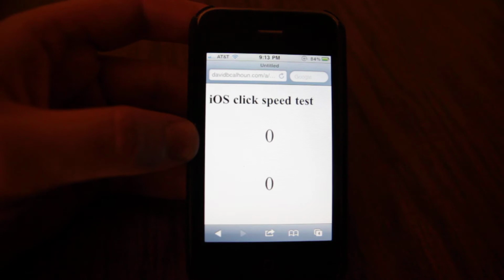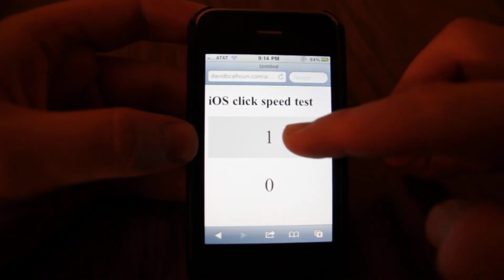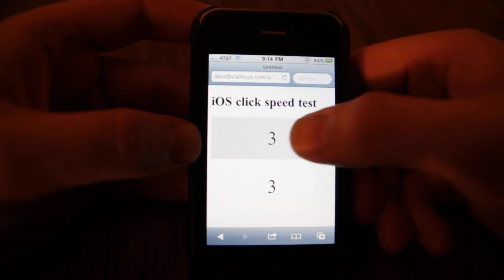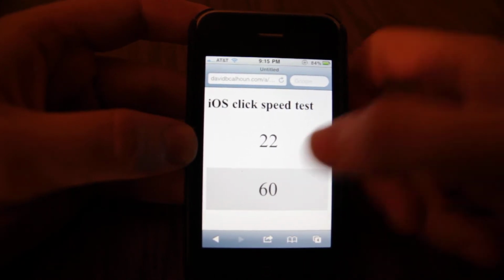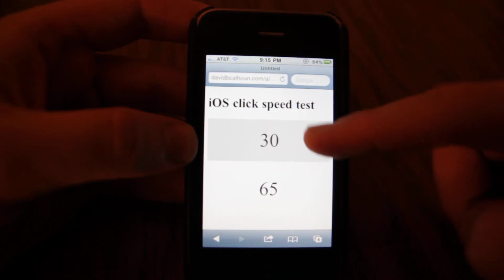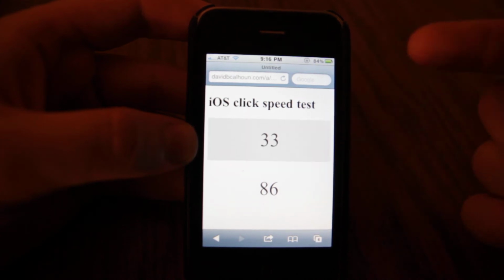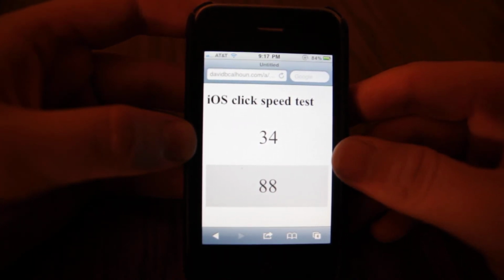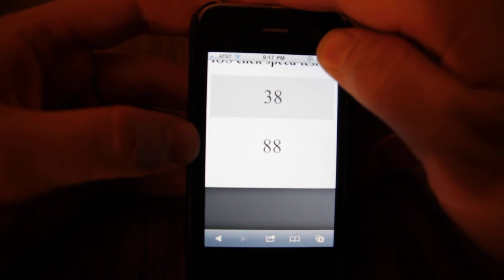iOS onclick delay (and a simulated onclick with ontouchstart)